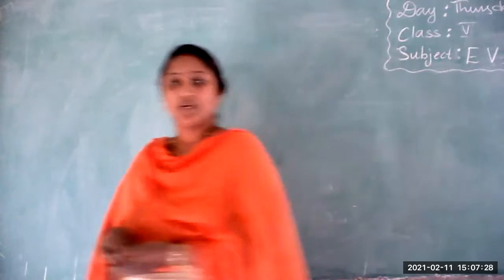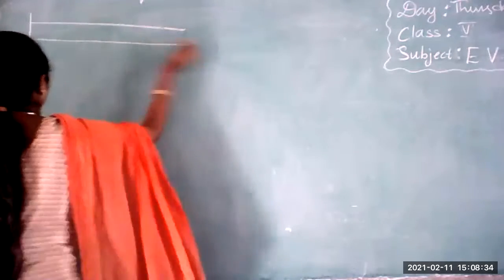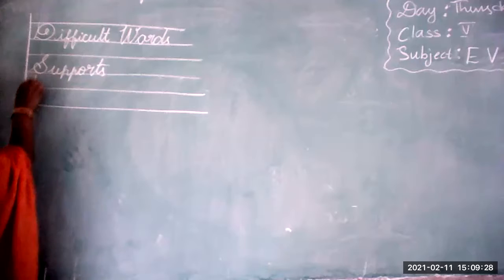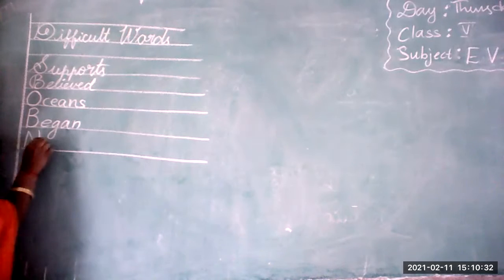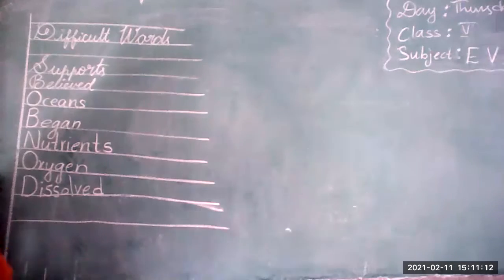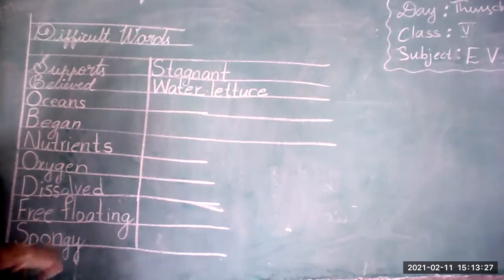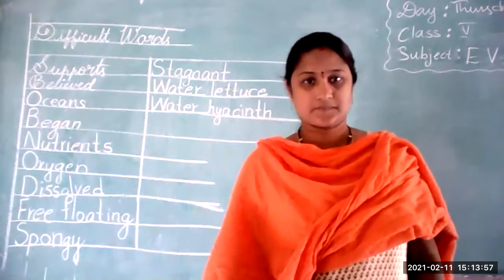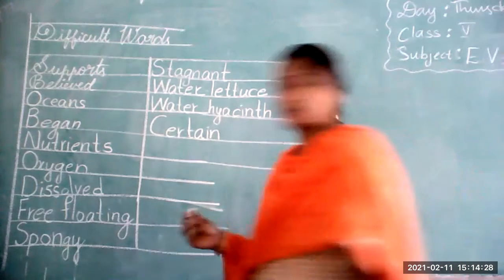V Class EVS (11.02.2021) From Vivekananda High School, Ramannapet